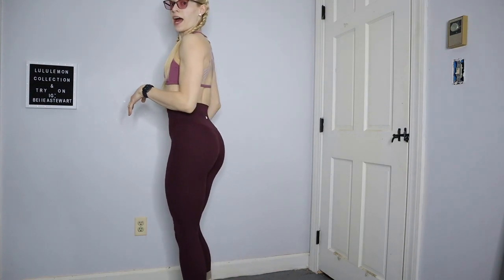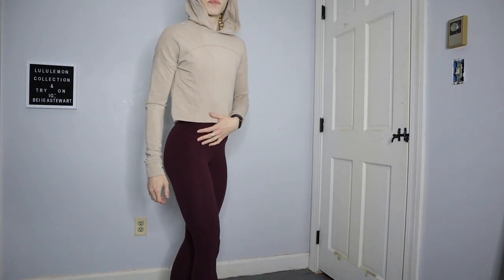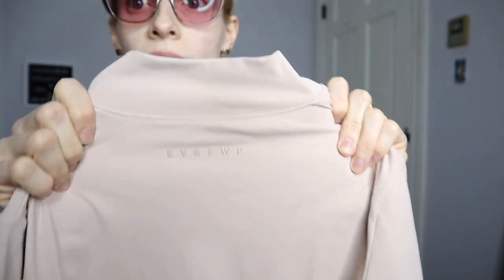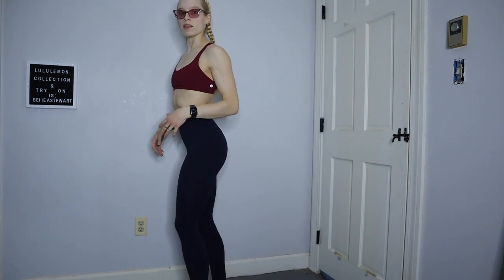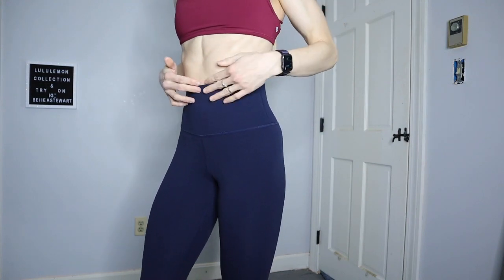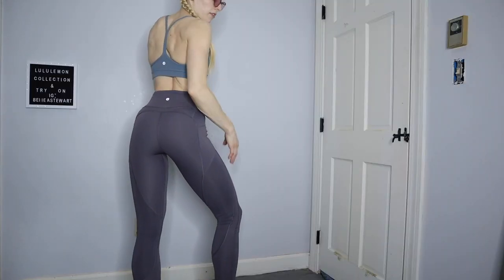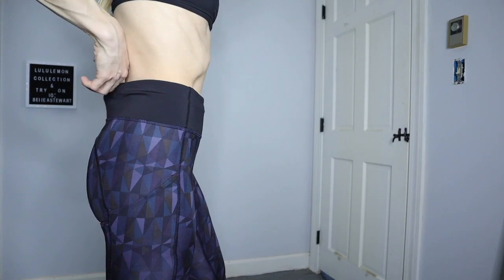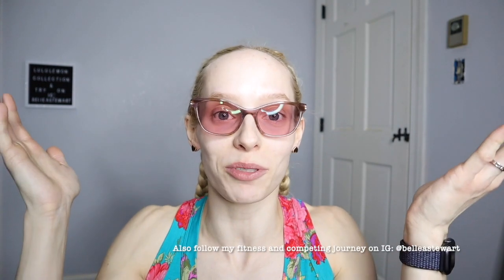Lululemon Collection & Try On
Hey guys this video includes my whole Lululemon collection where I try on all the pieces and talk about what I like about them. I also share some items from Ever Forward and Cute Booty Lounge. Hope you all Enjoy!